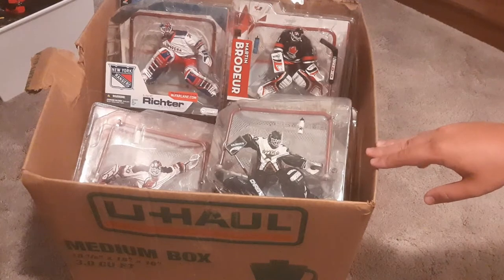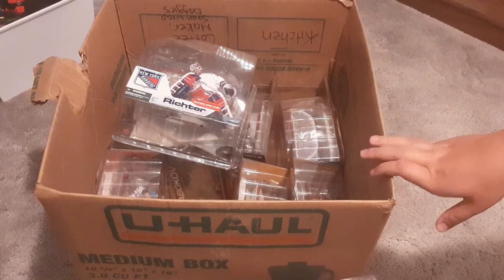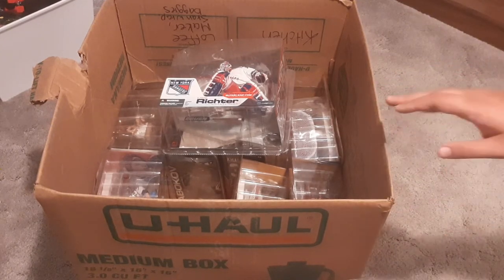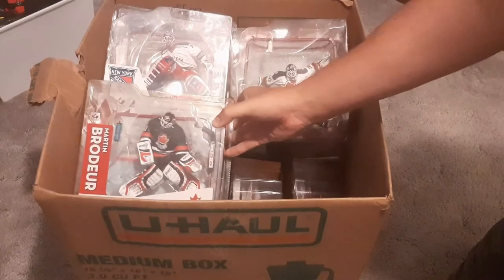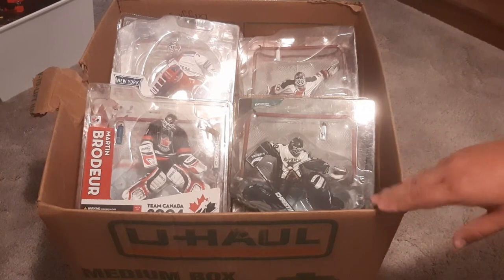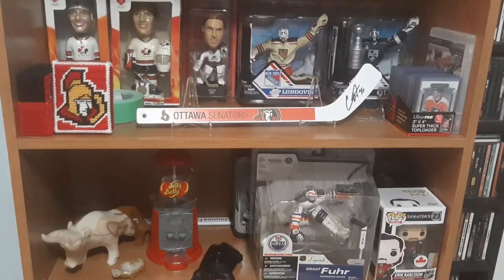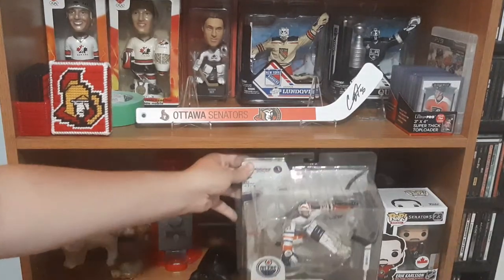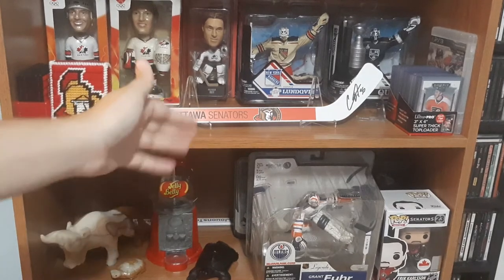FLIPPING FOR PROFIT || NHL MCFARLANE FIGURES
I got a great deal on McFarlane figures! $7 each and kept some for my personal collection! Should be able to sell them for $25-40 each, which is great profit!